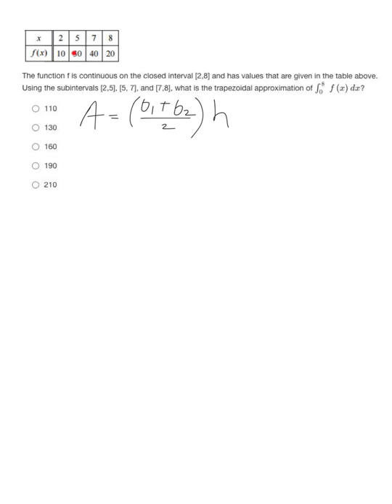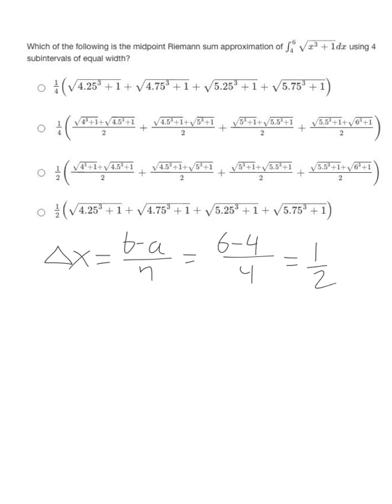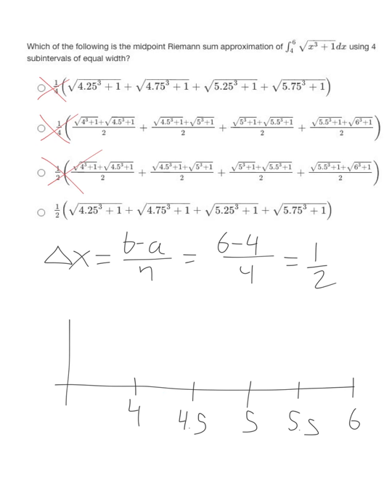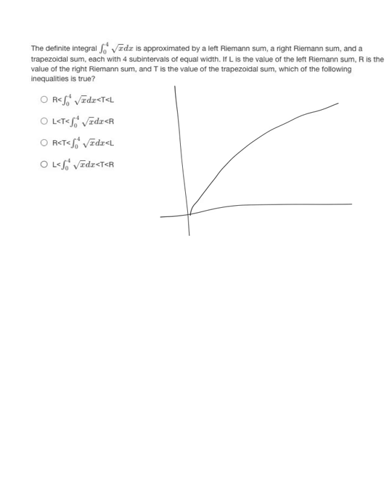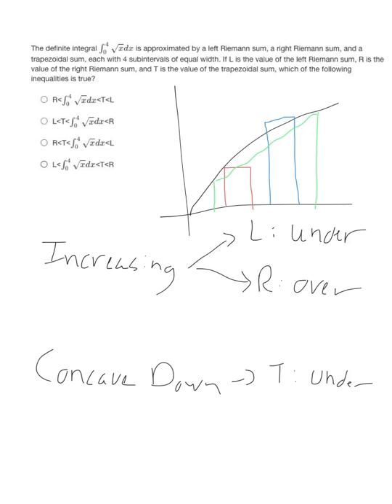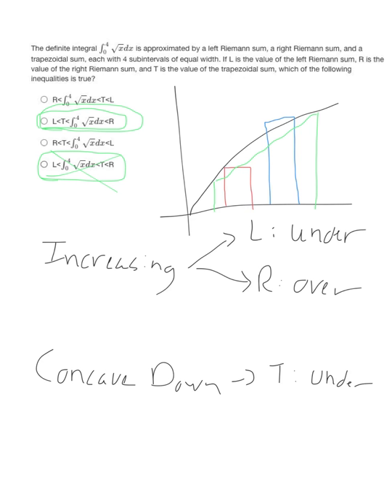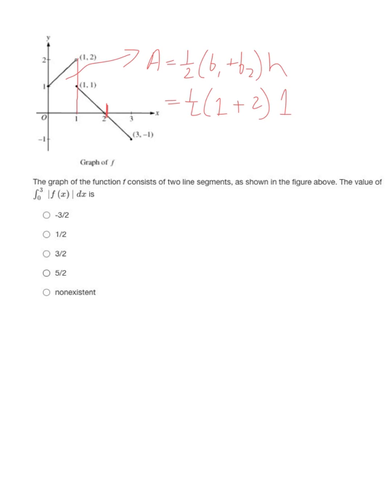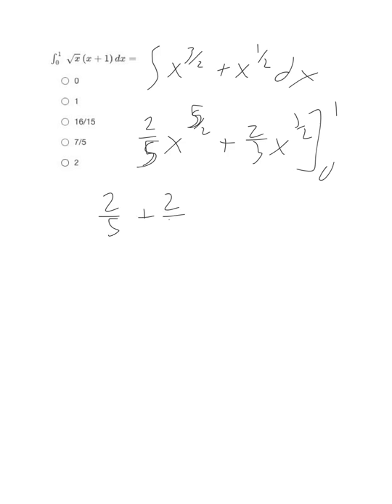Semester 1 Final Review Part 4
Riemann sums and basic integration